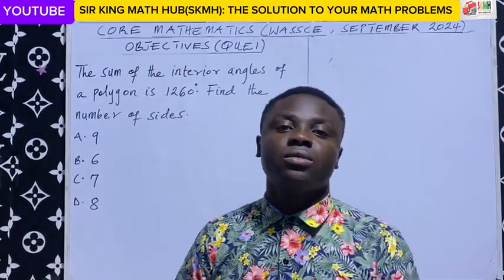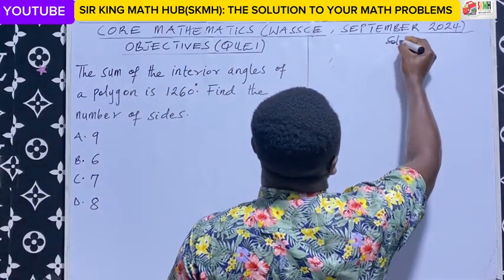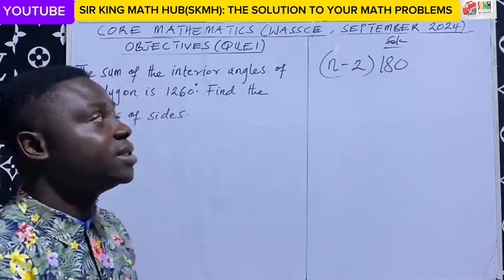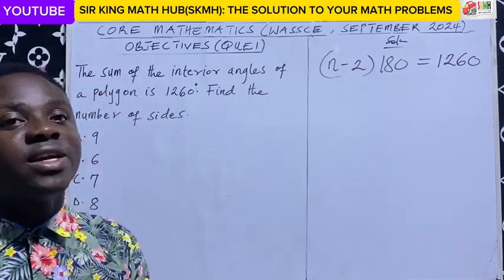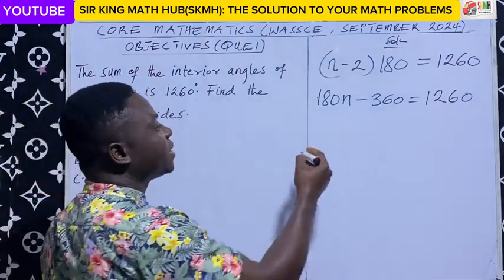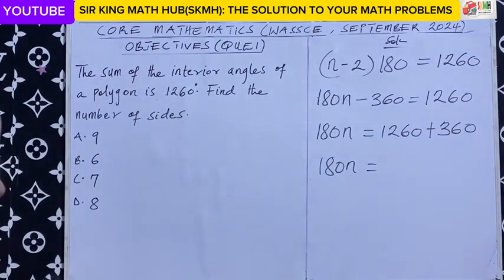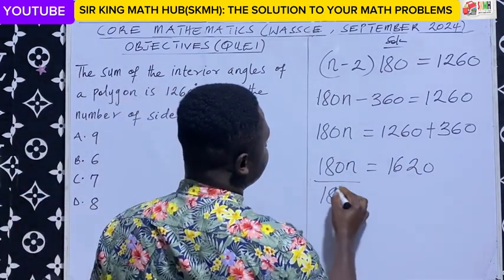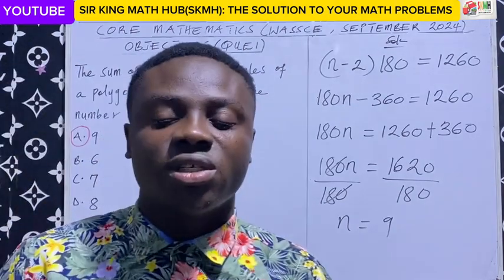WASSCE 2024||GENERAL MATHS||CORE MATHS||- OBJECTIVES QUE 1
Core mathematics(WASSCE September 2024)- Objectives QUE 1